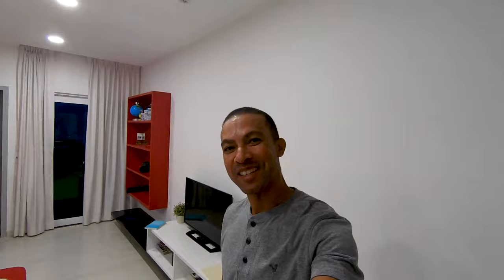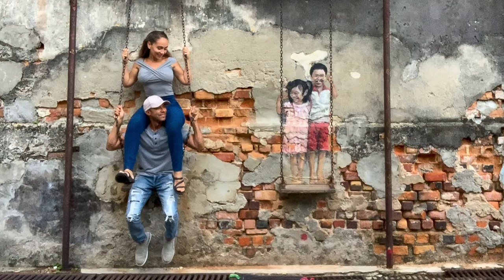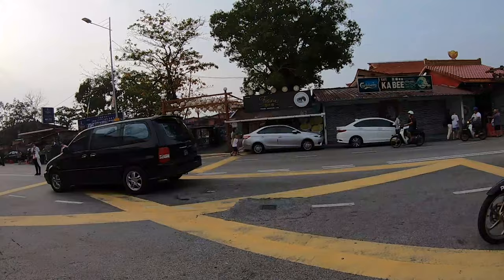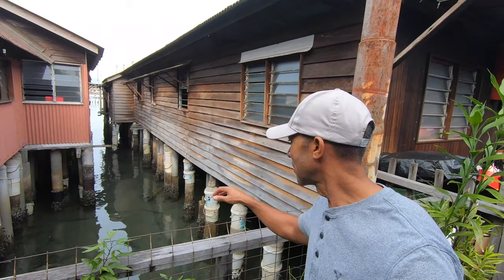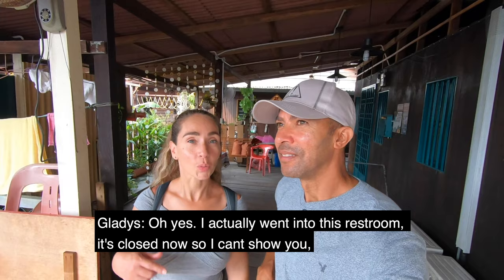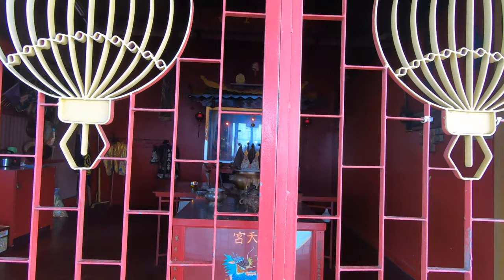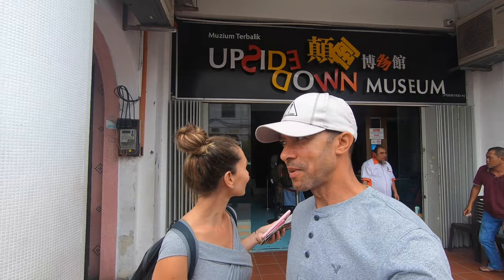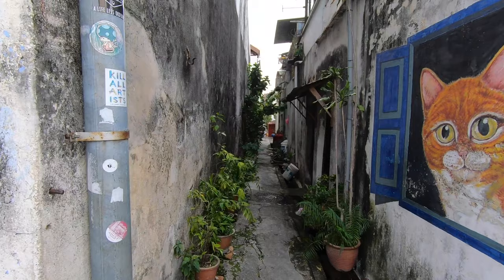Exploring George Town - Penang, Malaysia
In this vlog, we are going to explore George Town.
Did you know that George Town is the capital of Penang? It is the second-most populous city in Malaysia.  On July 7, 2008, it was announced that the town of Georgetown would be listed as a UNESCO World Heritage.

We started our tour with the most popular thing to do in Penang, exploring the city to find and take our photograph with the street art. OMG, this was so much fun exploring the city to find these interactive murals. Definitely, a must-do!

Our second stop was Chew Jetty Fishing Village.  To think that people still live and work here is quite amazing. The entire village is built on stilts and sitting above the ocean. Now, how cool is that?!?!

Our third and last stop was the Upside Down Museum. I've been begging Kenny to visit the museum for nearly two months. We finally visited the museum and not to my surprise he had a good time. We both had a blast and highly recommend you to visit.

Please comment or ask any questions below.

August 2019

*More about our last video: Six Fun Things To Do at Penang Hill | Penang, Malaysia►

*More about  Our AIRPORT TROUBLES! (Kuala Lumpur ✈️ Penang, Malaysia)►

We are Gladys & Kenny, from Long Island, NY.  We've always had a passion for traveling. We finally made our dreams a reality.  In January 2018 we decided to downsize and take the necessary steps to pursue our dream to travel full-time for as long as we can. We rented our house, moved into our attached studio apartment, and continued to travel on a part-time basis until we were prepared for full-time travel. On June 30, 2019, we left to travel the world full-time. The first stop was Bali, Indonesia. It wasn't an easy decision to leave our friends and family. However, you only live once and we didn't want to live with any regrets. We want to document our journey, so we recently decided to do so with vlogs on YouTube and Social Media.
Join us. It's been one crazy ride so far.

0:00​​​ - Intro
0:41​​​ - Self-guided tour of the street art in Panang
4:55​ - Chew Jetty Fishing Village
11:36​​​ - Upside down Museum